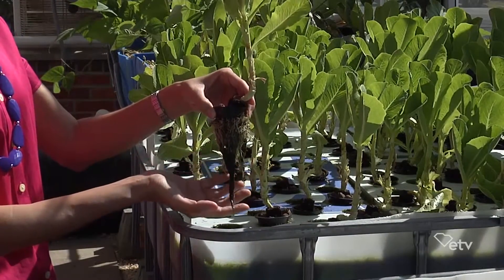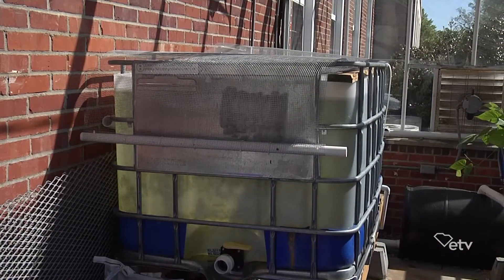Making It Grow - Coker College Aquaponics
Clemson Extension Water Resources Agent Terasa Lott traveled to Coker College in Hartsville, SC to learn more about their aquaponic program. This is a part of Coker Enactus which is a community of student, academic and business leaders committed to using the power of entrepreneurial action to transform lives and shape a better more sustainable world.